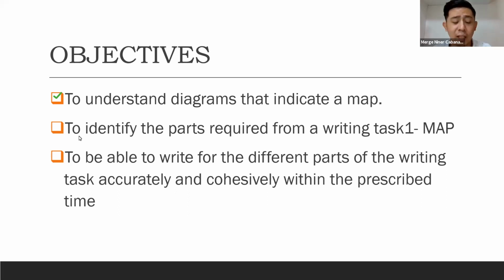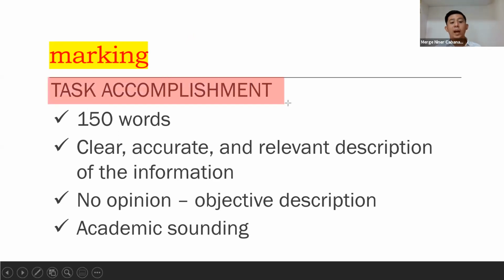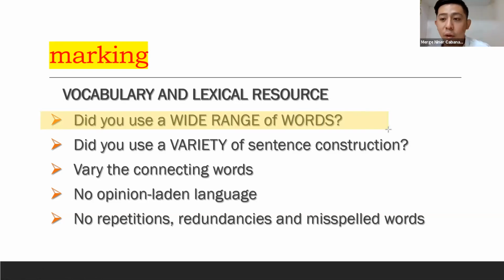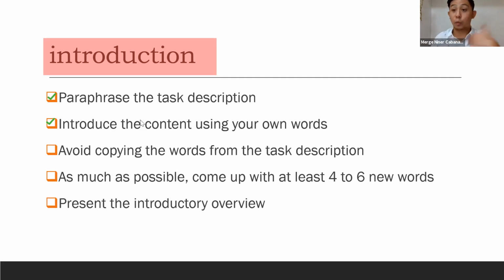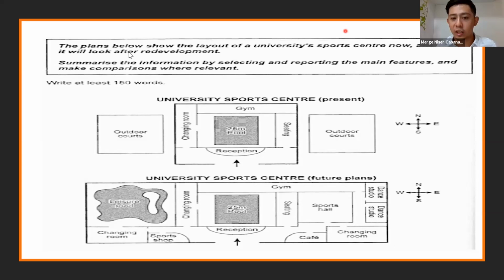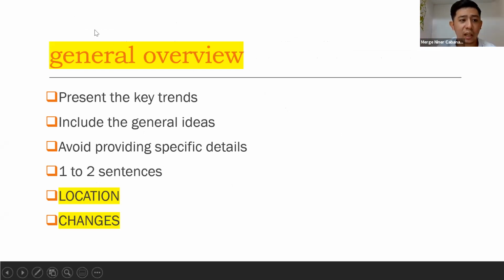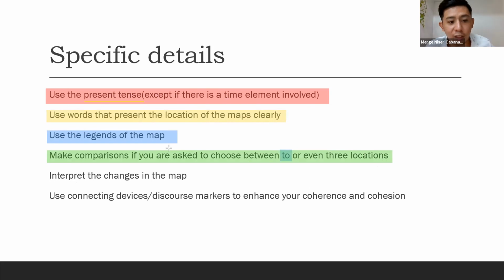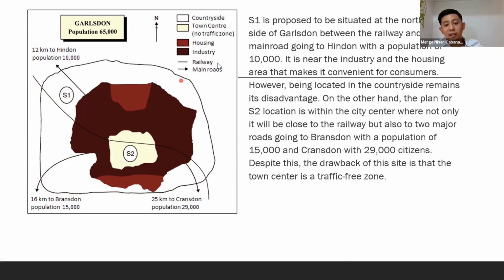MAP ACADEMIC TASK 1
Map is the most common process writing in the IELTS Academic statistical report task 1. It is important for students to equally give importance to this like static writing